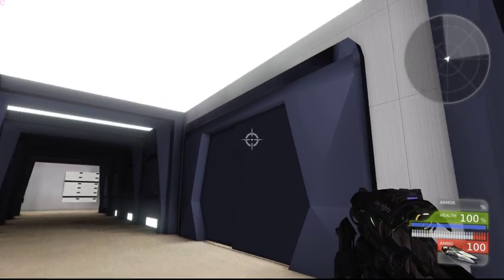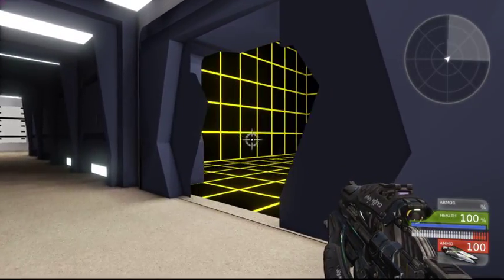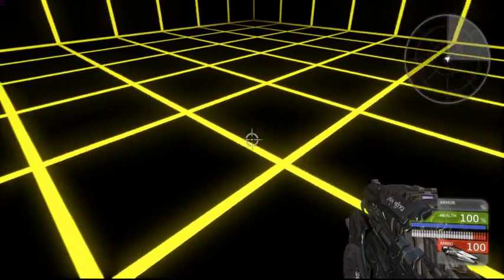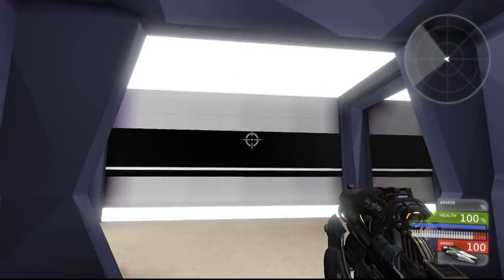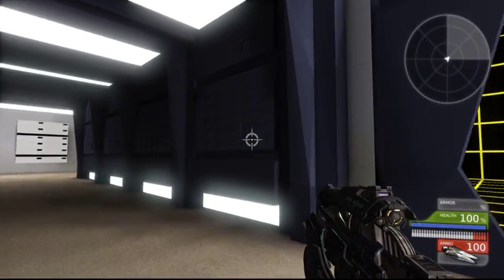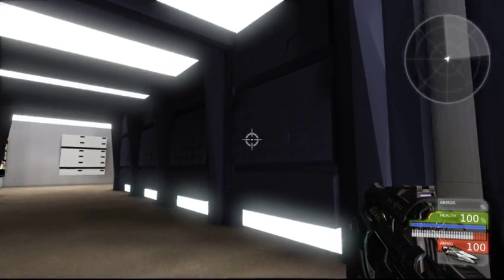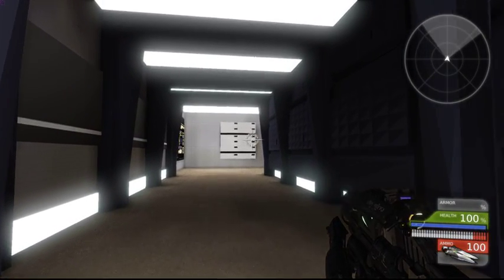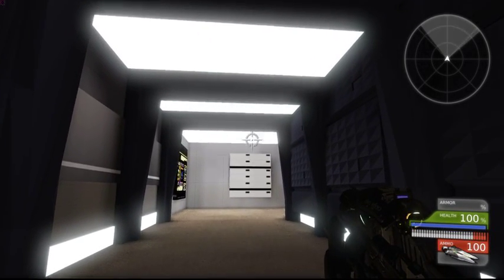VR Dev Journal Entry 5: Blender Adventures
Update to the Holodeck hallway. New static meshes in Blender, Sound, Glow, and basic button assignments. Yay progress!